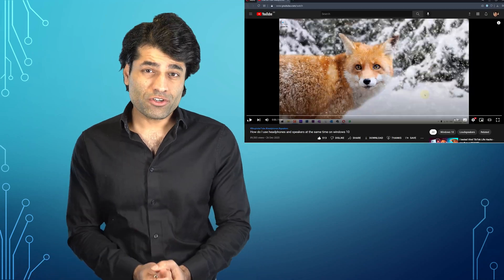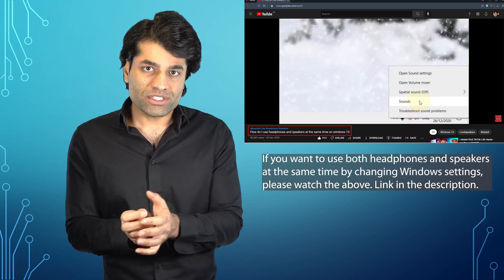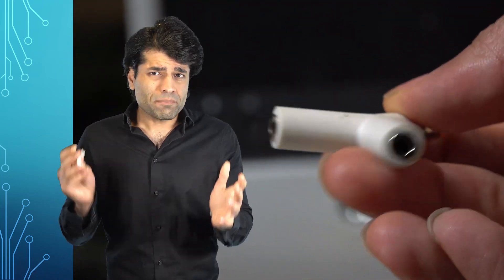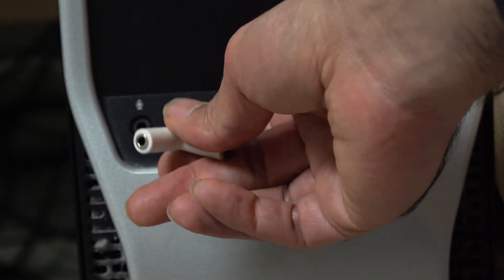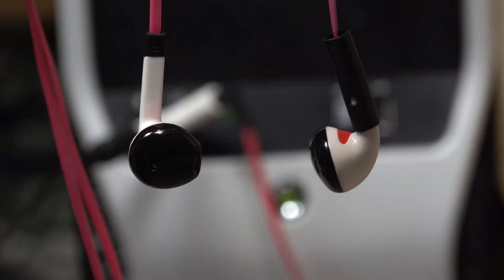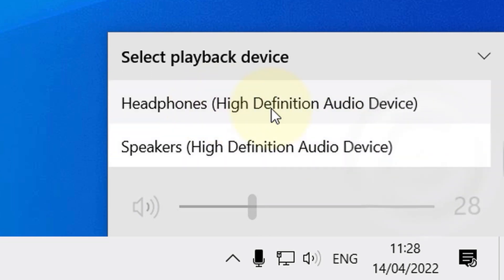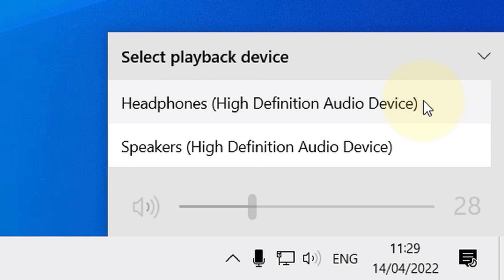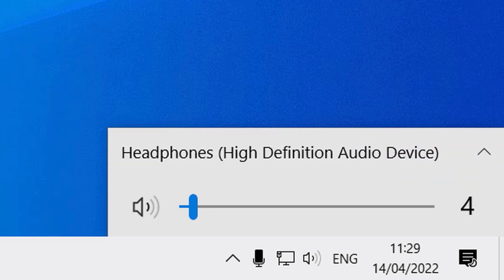Use headphones and speakers at the same time Windows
I have made a few videos on how to use headphones and speakers at the same time on Windows. So, if were not able to follow my other videos and make the necessary changes to your audio settings. Then, instead you could buy an audio jack splitter. Then, you could simply connect this audio jack splitter into your headphones or speakers jack. Then, you can connect both the headphones and speakers to the splitter. On Windows, make sure to select the playback device to the port that you've connected the splitter. So, if you've connected the splitter to the headphones port, then select the headphones as the playback device.

If you want to use both headphones and speakers at the same time by changing Windows settings, please watch the videos below